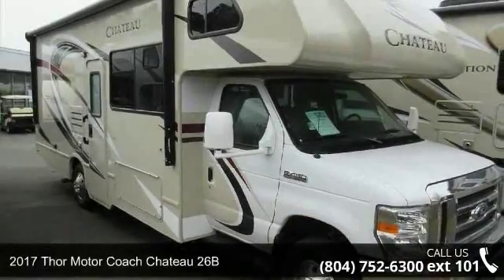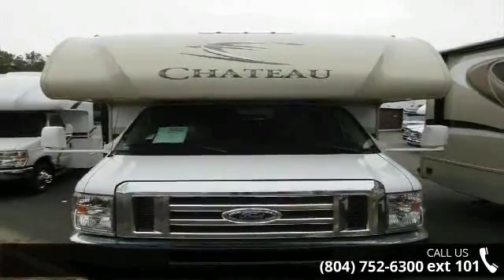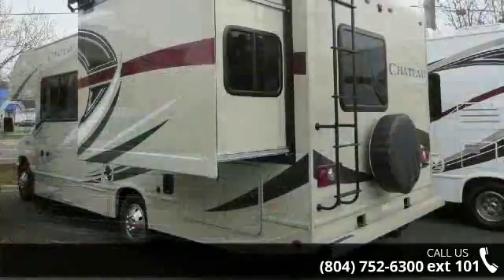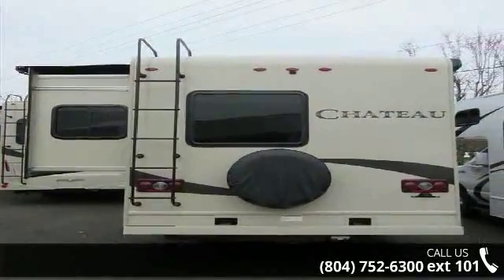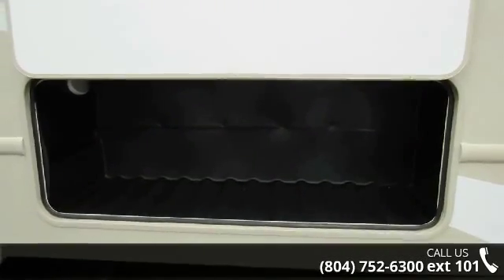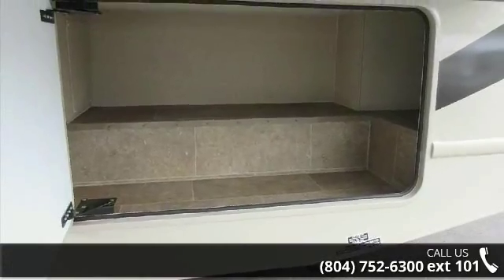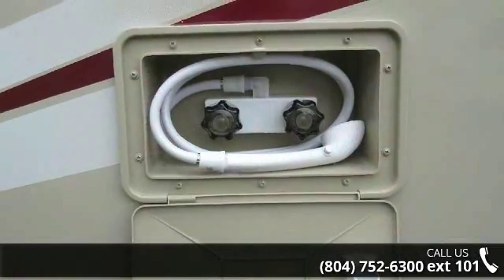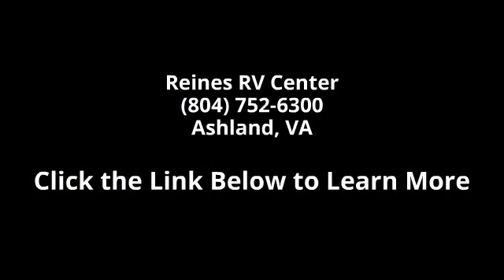2017 Thor Motor Coach Chateau 26B - Reines RV Center - As...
For Sale in Ashland, VA 23005

bedroom slide out, ducted roof a/c, Onan generator, power patio awning with LED lights,backup camera, heated tanks, outside shower, spare tire, gas/electric water heater, 40&quot; swivel TV, DVD player, leather cab seats, sleeps 6-8 people